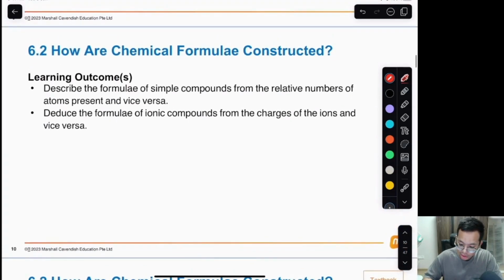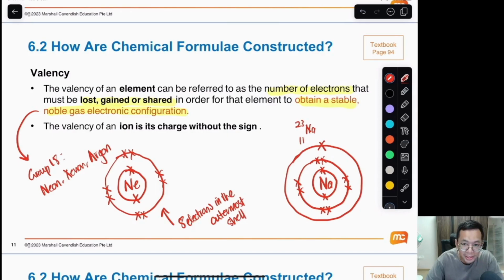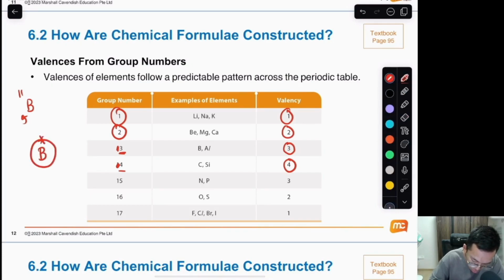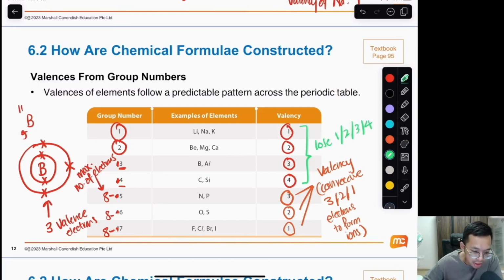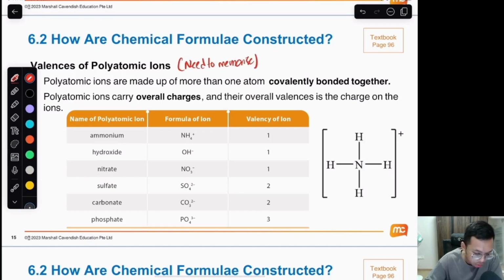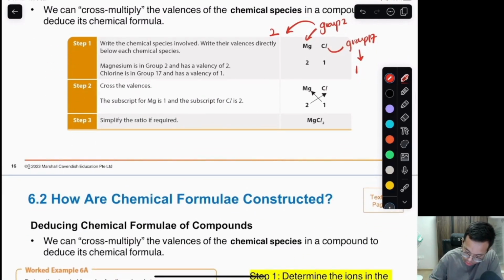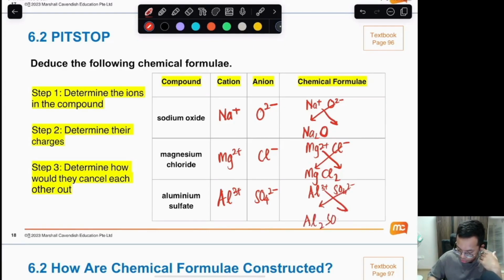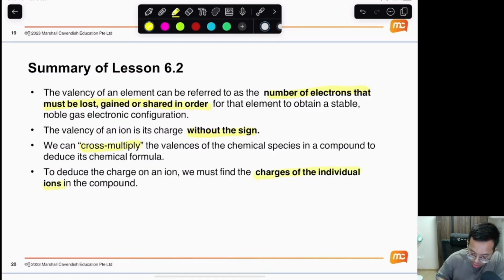Chapter 6.2: Chemical Formulae and Equations [Understanding Valency and Deducing Unknown Charges]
2/3.

Please download the attached slides for your own note-taking purposes.
Original slides are from Marshall Cavendish, edited for teaching use.